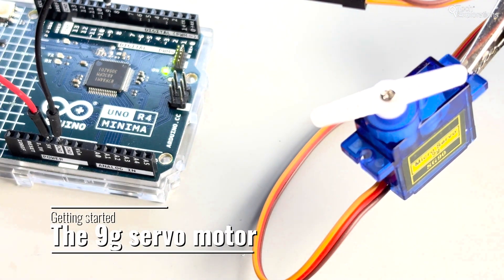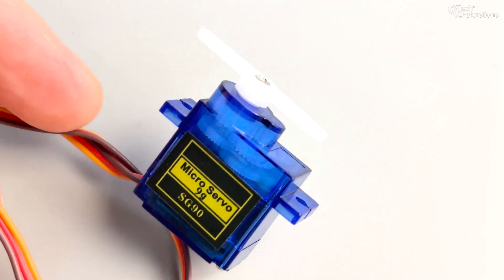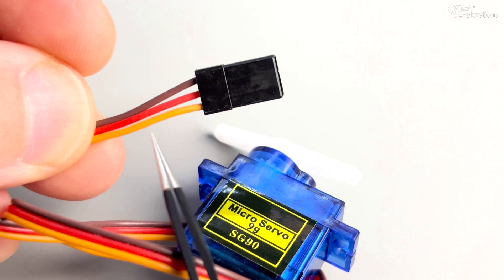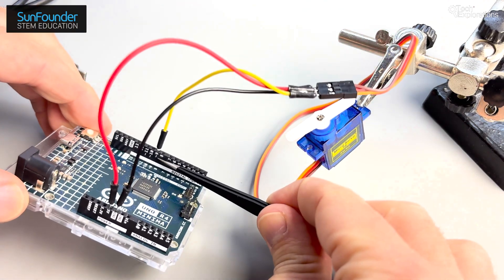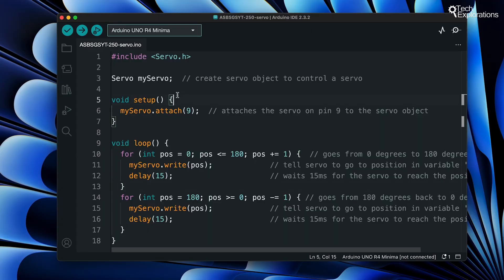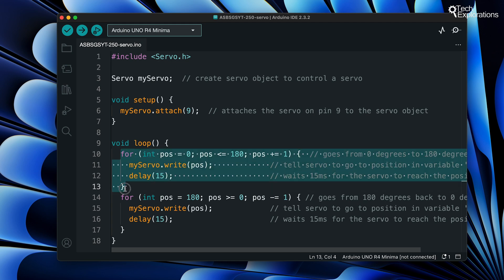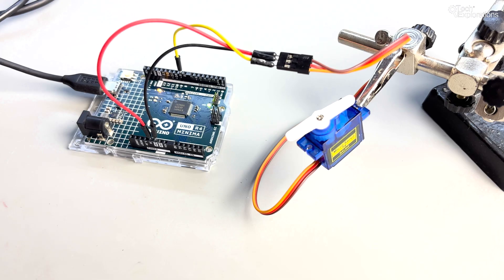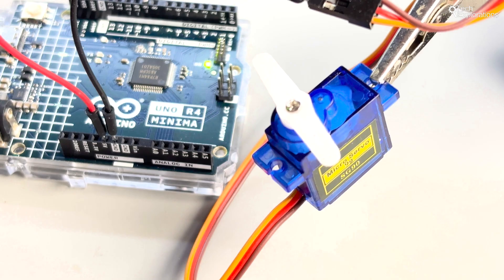[250] Arduino Getting Started: Precise motion with the servo motor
In this tutorial, we demonstrate how to achieve precise movement with a popular 9-gram micro servo SG90 using an Arduino Uno. This tutorial is perfect for beginners who want to integrate servo motors into their projects, whether it's for robotics, automation, or art installations.

This series is possible thanks to the kind support of Sunfounder, an online store that sells high-quality hardware and kits for Makers.

In this series, I use the SunFounder 3 in 1 Ultimate Starter Kit with Original Arduino Uno R4 Minima, including high-quality sensors, actuators, power supplies, and Original Arduino Uno R4 Minima for diverse projects and skill-building.

⏰ Timestamps

    00:00 - 00:12: Introduction to SG90 Servo Motor 🔍
    00:12 - 00:26: What is a Servo Motor? 🤔
    00:26 - 00:52: Understanding Servo Motor Wiring 🧰
    00:52 - 01:17: Connecting SG90 to Arduino 🔌
    01:17 - 01:31: Using PWM to Control Servo 📡
    01:31 - 01:42: Arduino IDE and Code Overview 💻
    01:42 - 01:55: Including the Servo Library 📂
    01:55 - 02:07: Attaching Servo to Pin 9 📍
    02:07 - 02:32: Loop Function and Servo Movement 🔁
    02:32 - 02:39: Delays for Smooth Movement ⏳
    02:39 - 02:46: Uploading and Testing the Code 🚀
    02:46 - 02:59: Observing Servo in Action 👀
    02:59 - 03:09: Summary of Servo Motor Applications 🎓
    03:09 - 03:17: Invitation to Subscribe 📢

📚 Main Learning Objectives

    Understand the basics of servo motors and their uses.
    Learn how to wire an SG90 servo motor to an Arduino.
    Use the Servo library to control a servo motor.
    Write Arduino code to make the servo sweep back and forth.
    Achieve precise angular movements with the servo motor.
    Experiment with different angles and movements.

Your support motivates us to keep creating valuable content. 🚀